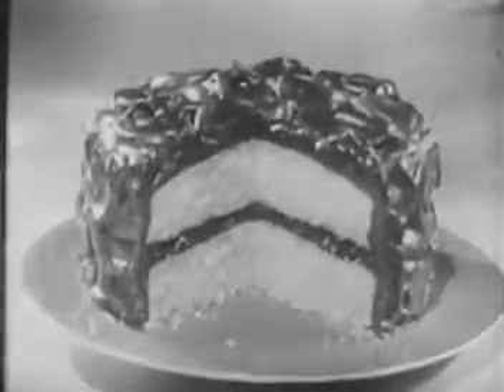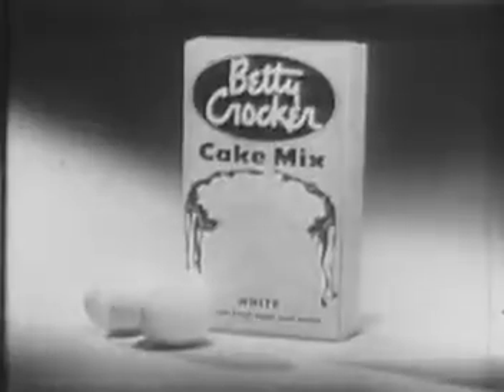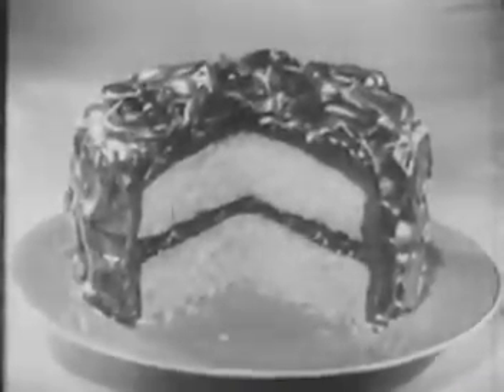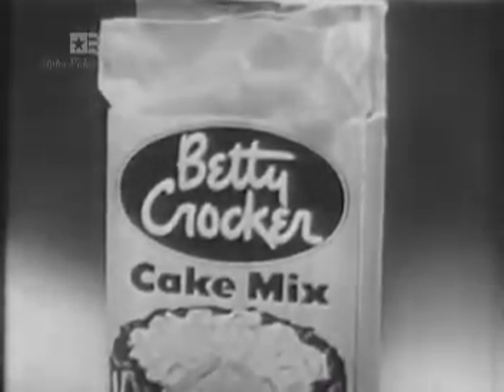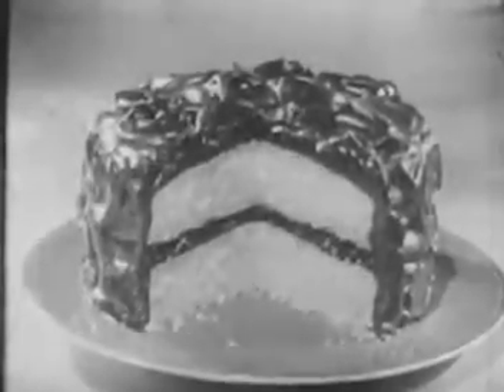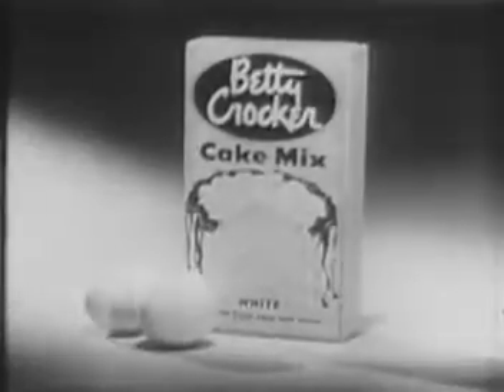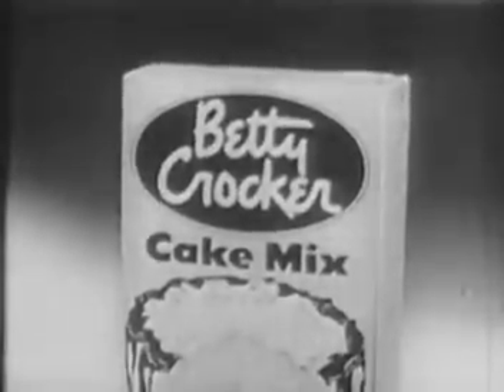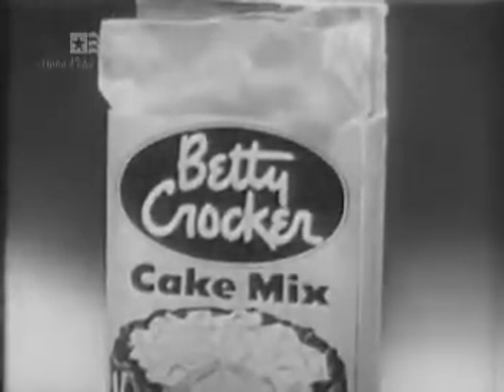1950s Television!! Another Betty Crocker Cake mix commercial and sitcom closing credits (1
Another example of 1950s television, this time a Betty Crocker cake mix commercial and the closing credits of the show it came from (The Trouble with Father, .

Another one of those classic 1950s TV commercials, this time for Betty Crocker cake mix. If you really need to, the entire sitcom episode can be seen by clicking .

Yet another of those 1950s classic commercials, this time a commercial promoting Betty Crocker Cake Mix with a free coupon for Lipton Frostee Dessert Mix.